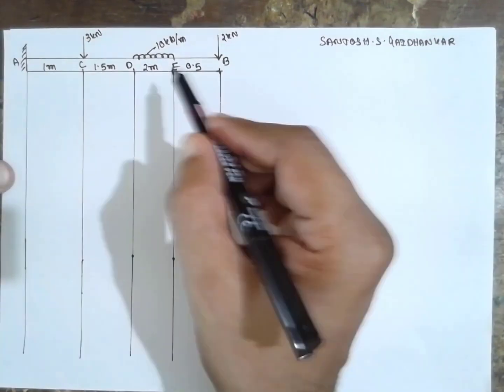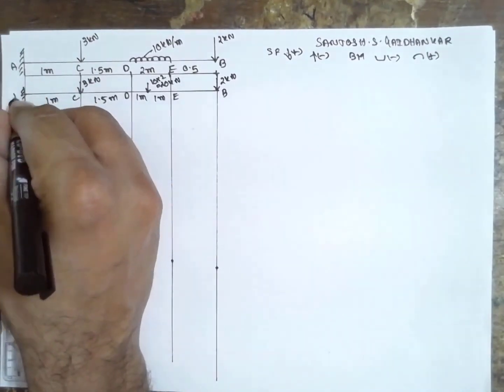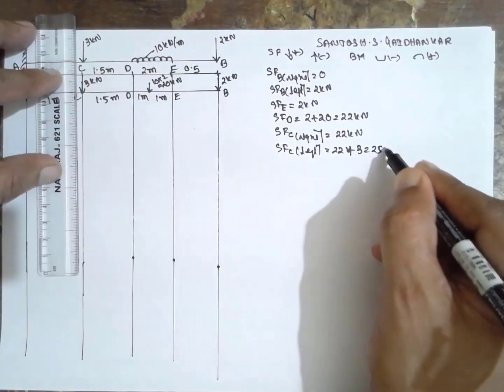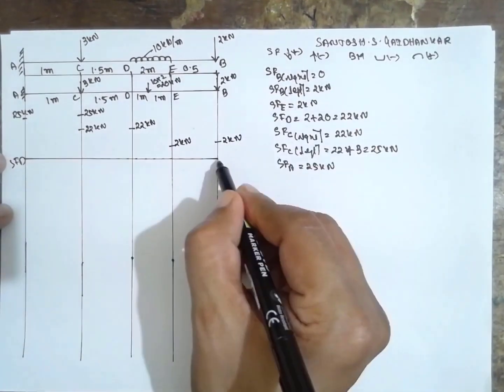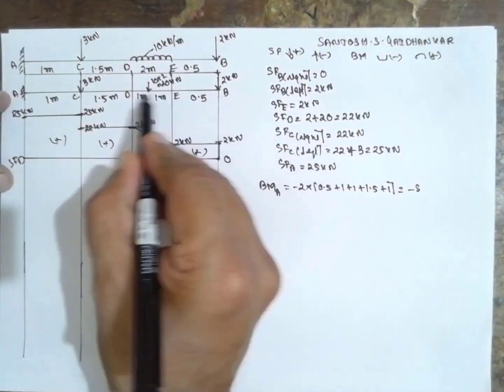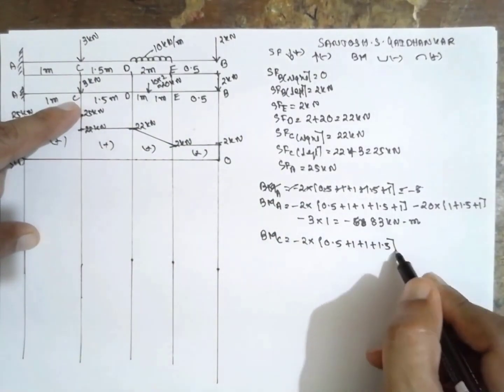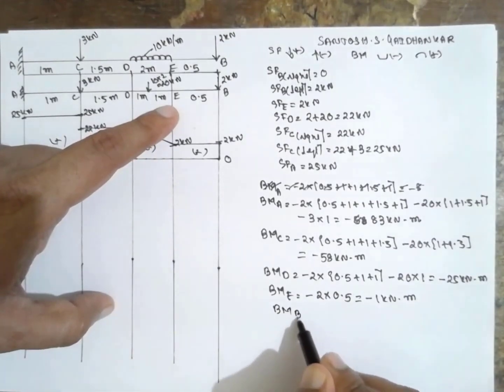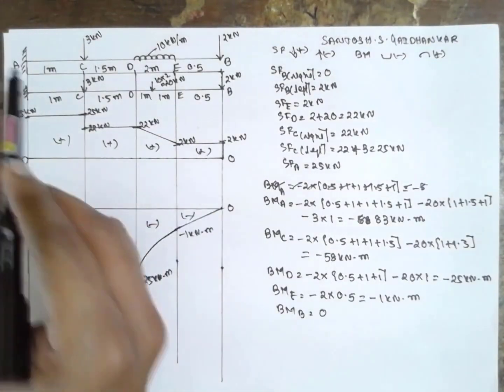PROBLEM-3: SFD & BMD FOR CANTILEVER BEAM WITH POINT LOAD & UDL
PROBLEM-3: SHEAR FORCE DIAGRAM (SFD) & BENDING MOMENT DIAGRAM (BMD) FOR CANTILEVER BEAM WITH POINT LOAD & UDL

This video will demonstrate the procedures on how to draw SFD & BMD for cantilever beam with point load & UDL.